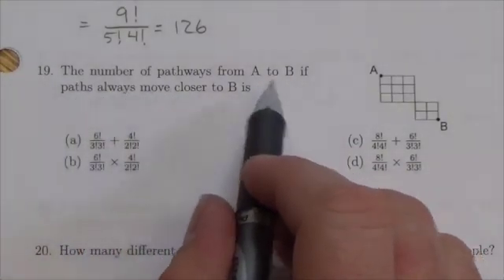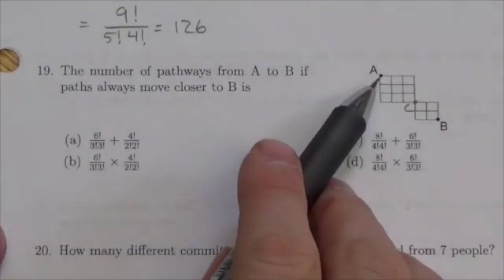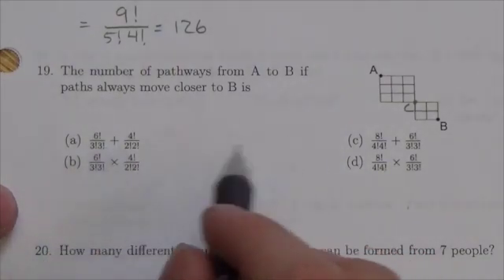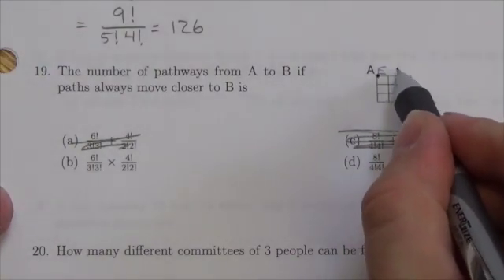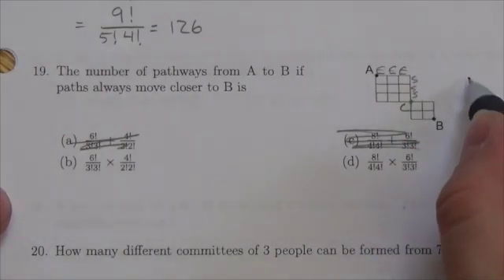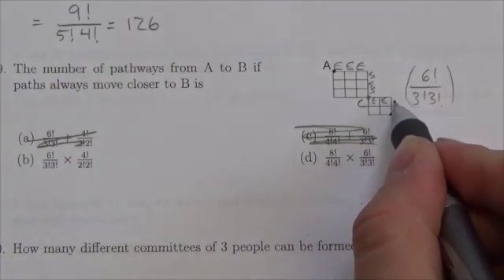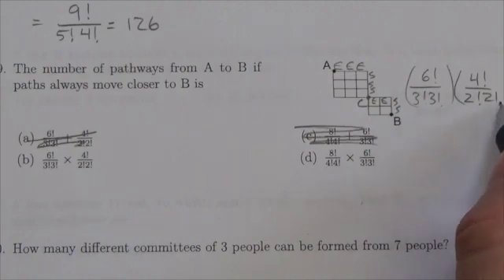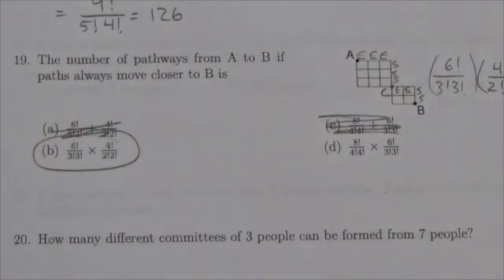Math 30-2 Permutations and Combinations Review #19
This video is about the number of different pathways through a grid or series of grids.